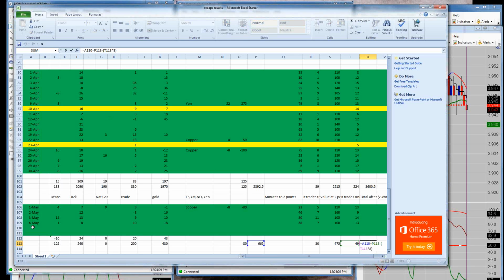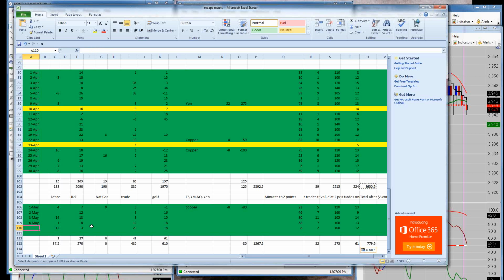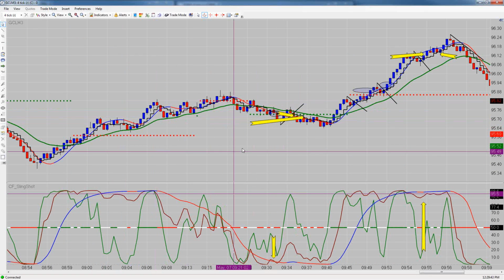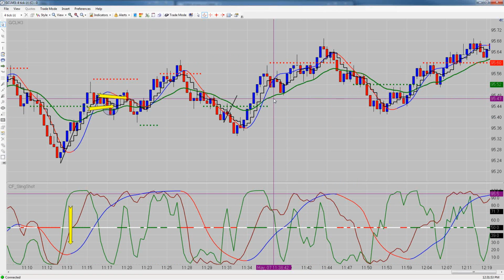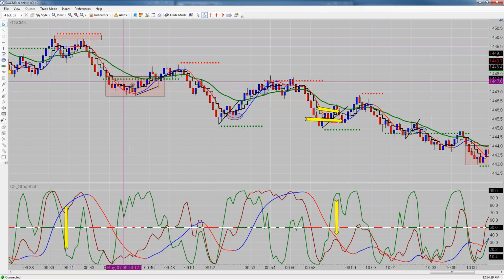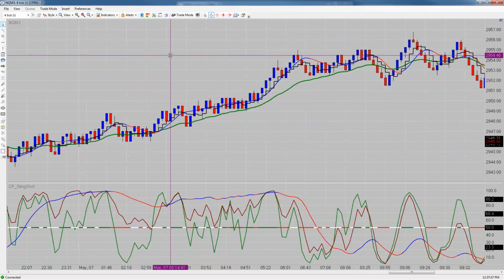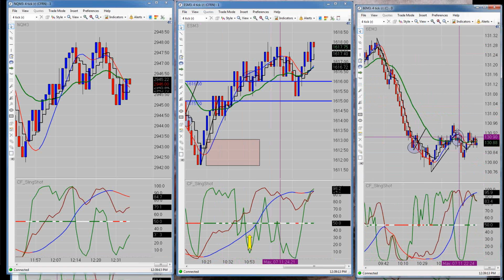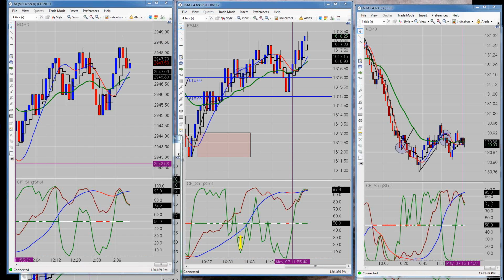Emini Live Trading CFRN 5/7/2013 Beans +12, Russell 2000 +3, Crude +23, Gold +18